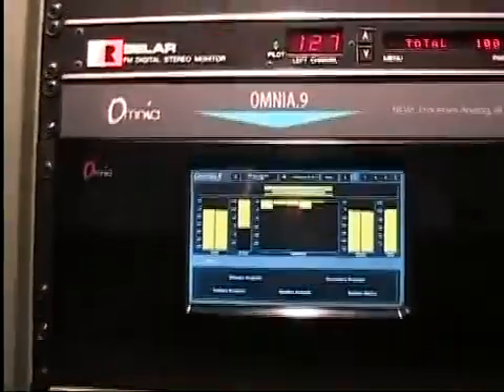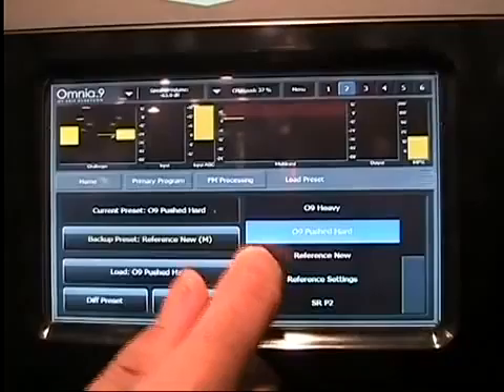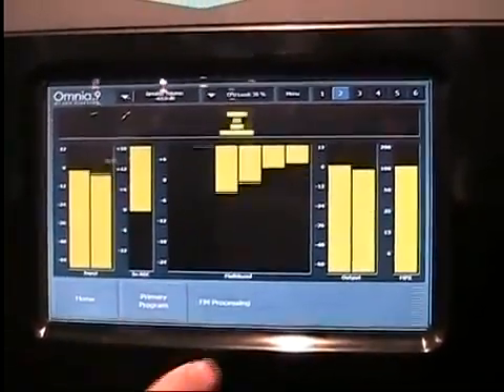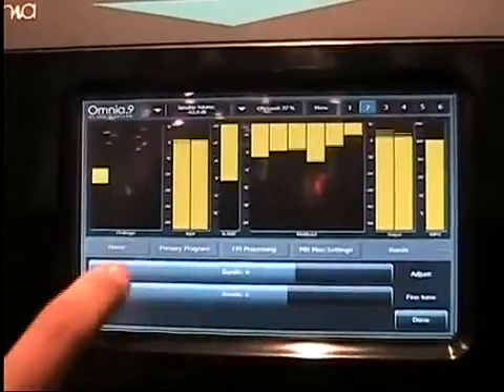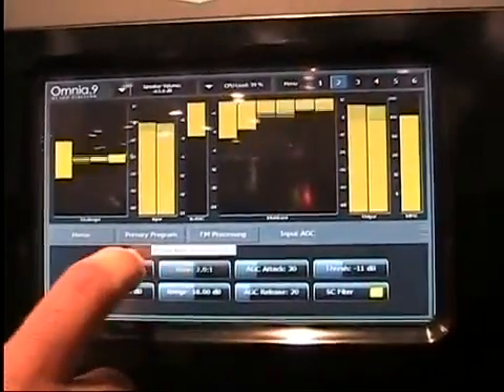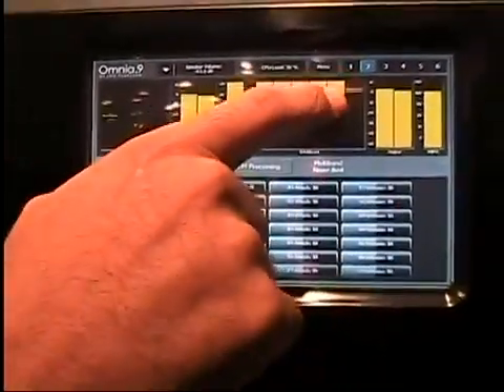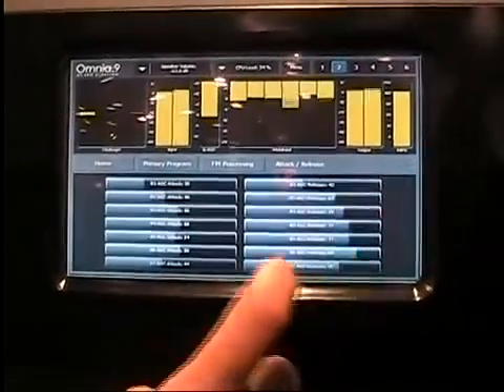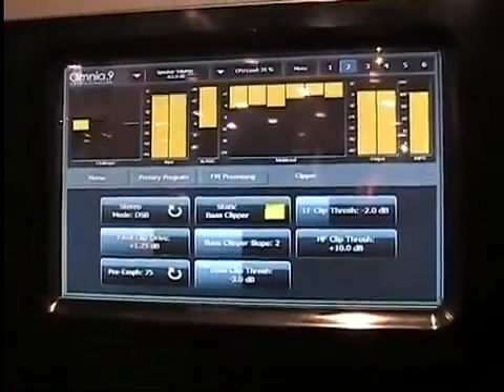Omnia Audio's Leif Claesson demos the Omnia.9 FM's multiband functionality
Leif Claesson gives a demonstration of the Omnia.9 FM audio processor's multiband functionality in the Telos Alliance booth at NAB 2014 in Las Vegas. Telos Alliance has led the audio industry’s innovation in Broadcast Audio, Digital Mixing & Mastering, Audio Processors & Compression, Broadcast Mixing Consoles, Audio Interfaces, AoIP & VoIP for over three decades. The Telos Alliance family of products include Telos® Systems, Omnia® Audio, Axia® Audio, Linear Acoustic®, 25-Seven® Systems, Minnetonka™ Audio and Jünger Audio. Covering all ranges of Audio Applications for Radio & Television from Telos Infinity IP Intercom Systems,  Jünger Audio AIXpressor Audio Processor, Omnia 11 Radio Processors, Axia Networked Quasar Broadcast Mixing Consoles and Linear Acoustic AMS Audio Quality Loudness Monitoring and 25-Seven TVC-15 Watermark Analyzer & Monitor. Telos Alliance offers audio solutions for any and every Radio, Television, Live Events, Podcast & Live Streaming Studio With Telos Alliance “Broadcast Without Limits.”

Routers & Monitors
Codecs & Transceivers
Stream Encoders & Processors
Radio Processors
IP Intercom
Audio Interfaces
Audio Delays
Watermark